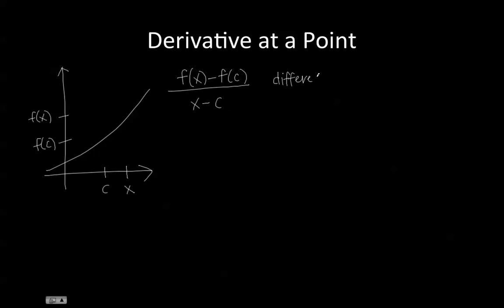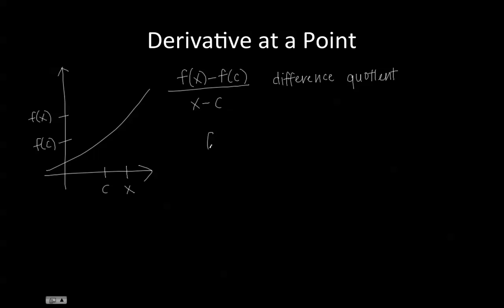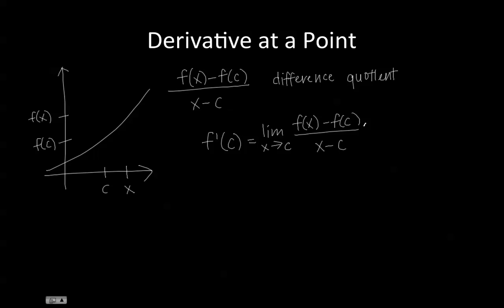Derivative at a Point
Learn how to find the derivative at a point